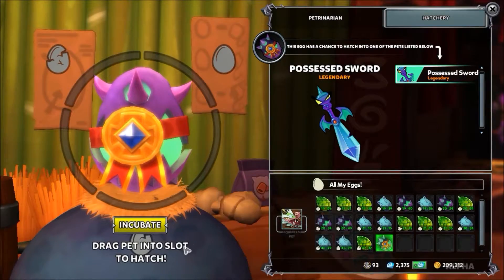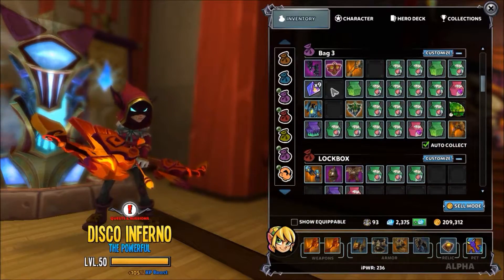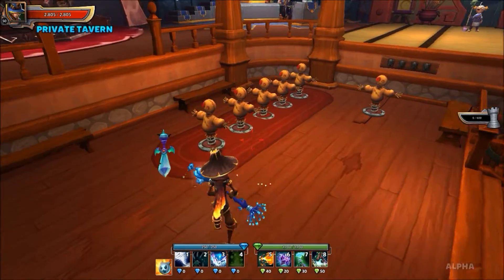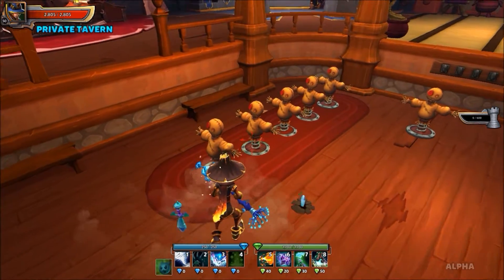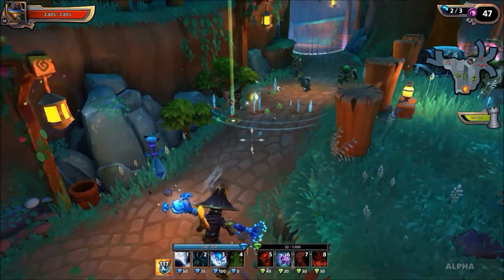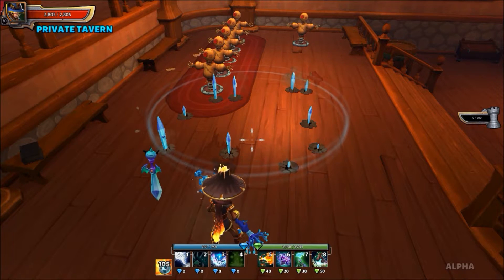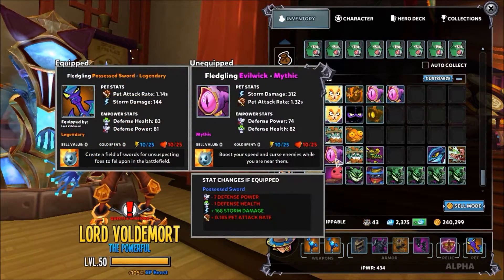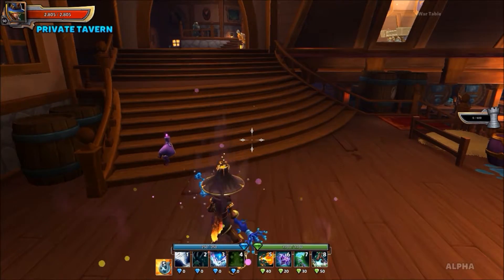Dungeon Defenders 2: NEW!!! Monthly Possessed Sword Premium Pet Ability AoE Attack!!! Speed Boost!!